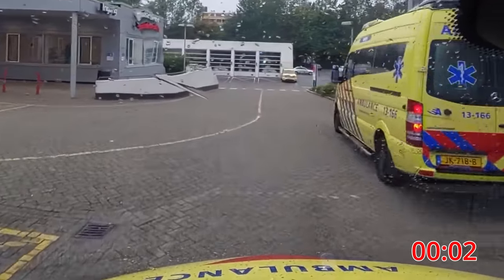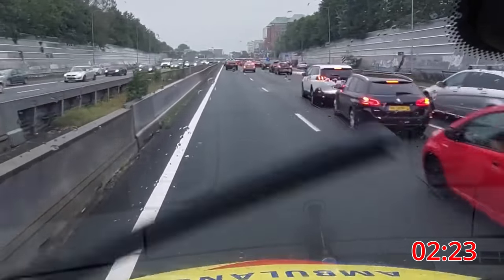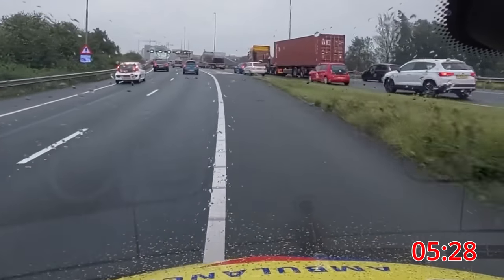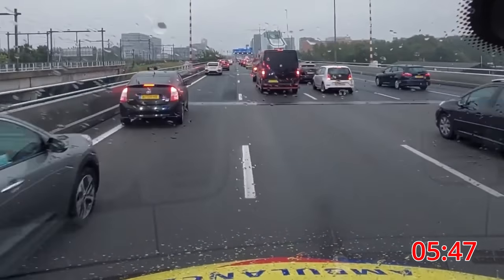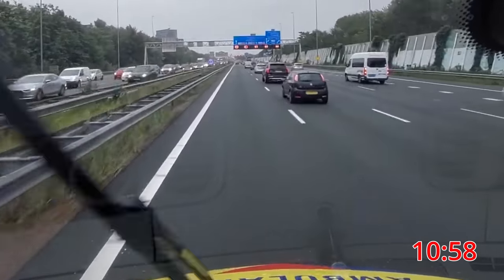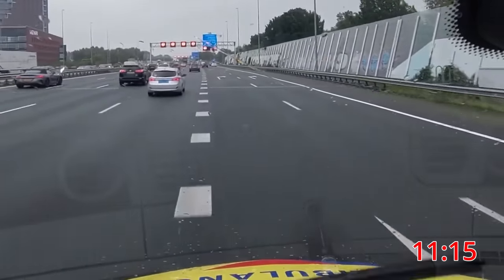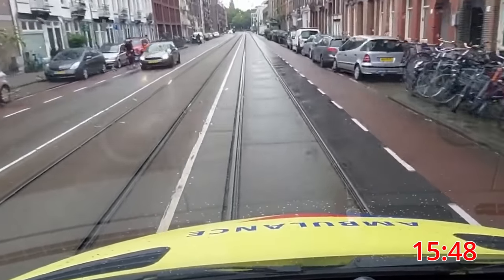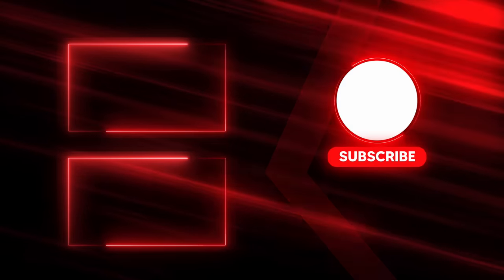[POV] Ambulance VS. Crazy Amsterdam Rush Hour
Welcome. Today we join paramedics from Amsterdam who are assigned to transport a patient from the western to eastern location of the Amsterdam City Hospital. The patient is moved from one intensive care to another. Therefore transport needs to happen fast but without any risk for the patient. Adding to this challenge is Amsterdam rush hour and no police escort this time. Let’s see how fast we can get there.